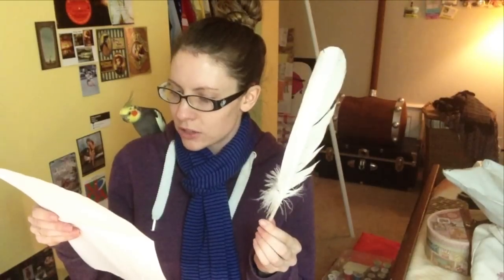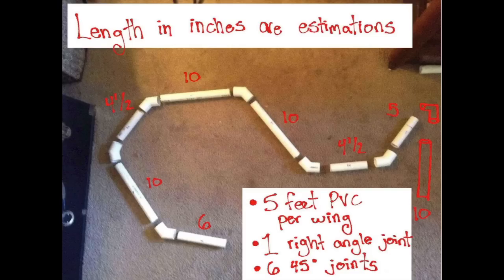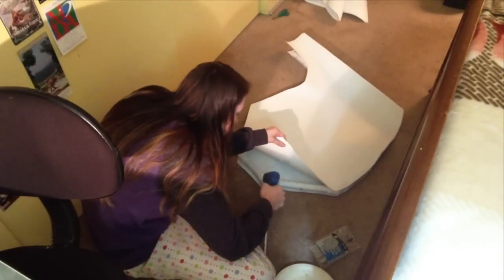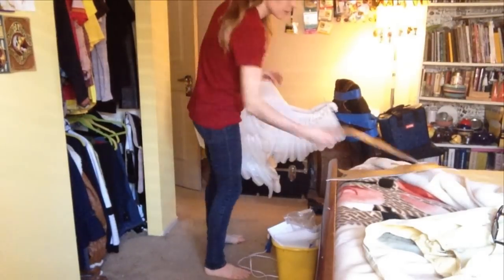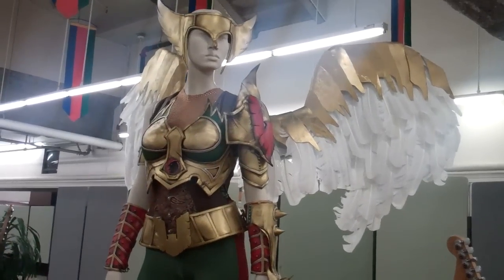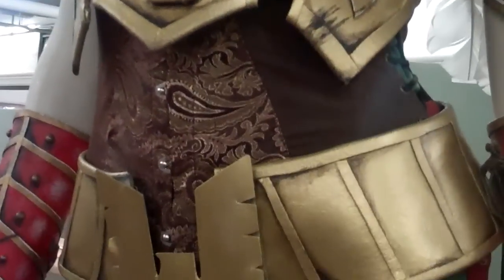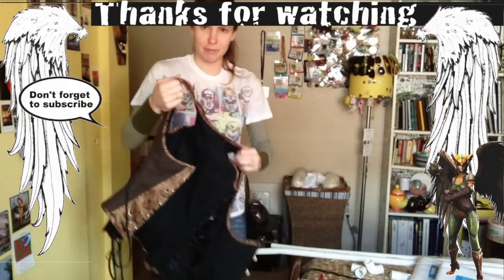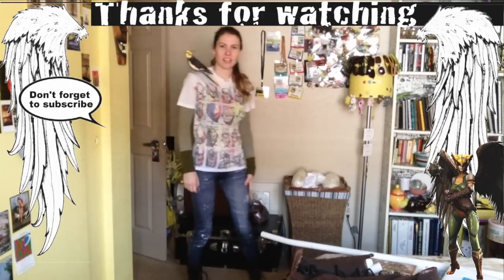Hawkgirl Cosplay Tutorial - Angel Wings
ﾐ・PRODUCTS USED IN THIS VIDEO
Please Google products to find them at a store near you:

Feathers
PVC
PVC joints
Roll of craft foam

Axceleration
4225-H Oceanside Blvd #352

ﾐ・FAQ:
WHAT CAMERA DO YOU USE? » This video was filmed on an iPad mini

ﾐ・ MUSIC
"CamagÃπey" - Silent Partner